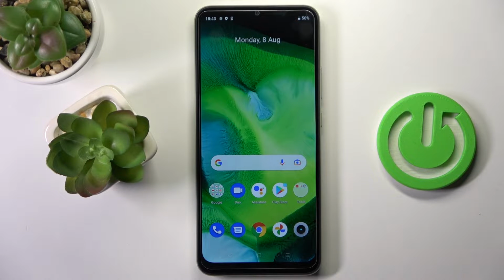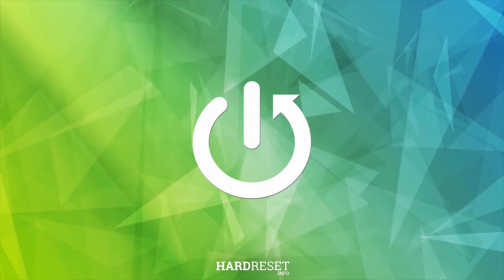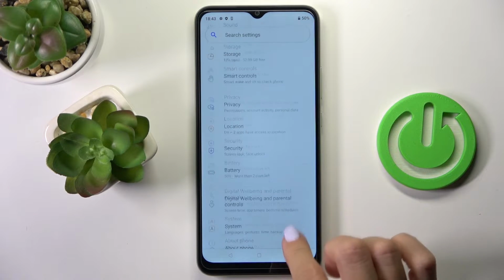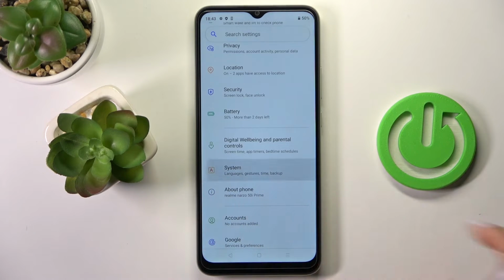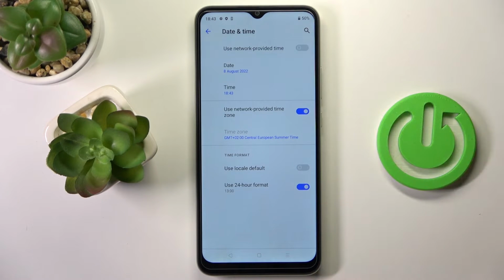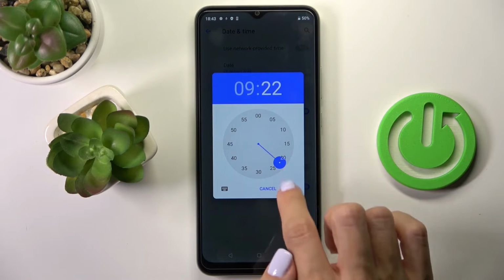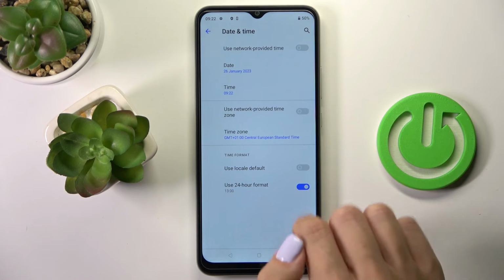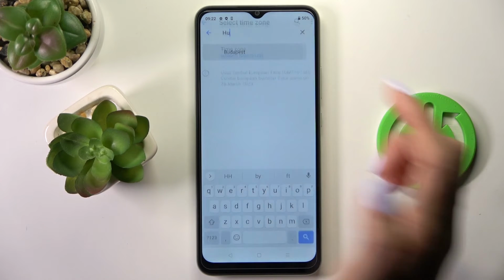How to Change Date & Time on Narzo 50i Prime? | Manage Time Settings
Find out how to set the time and date on your Narzo 50i Prime. On your phone, you can easily customize the time settings. Just a few seconds separate you from entering and managing time, date, and timezone. Learn how to make it, and switch it whenever you need it.

How to Set Date & Time on Narzo 50i Prime?
How to Manage Date on Narzo 50i Prime?
How to Change Time on Narzo 50i Prime?